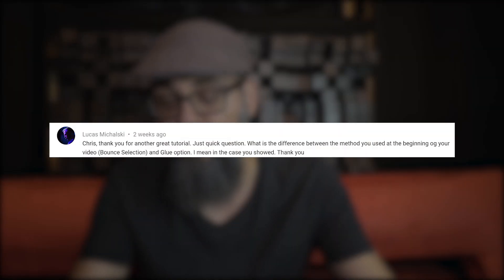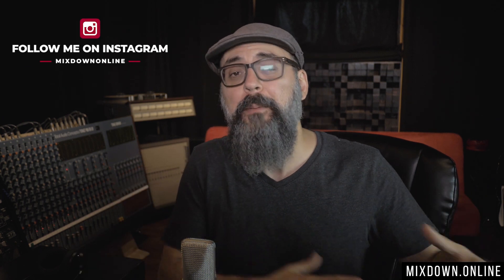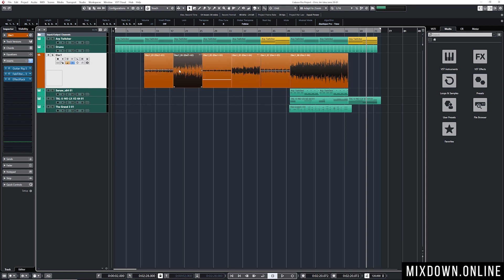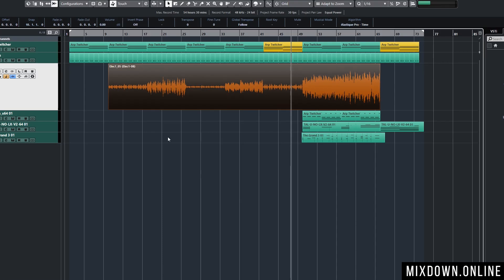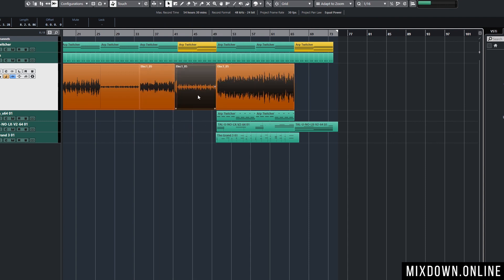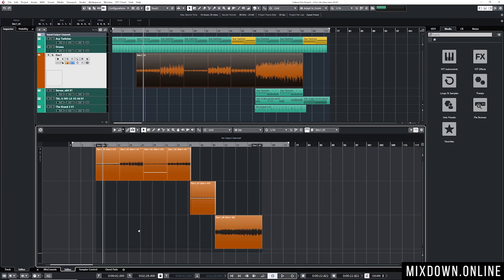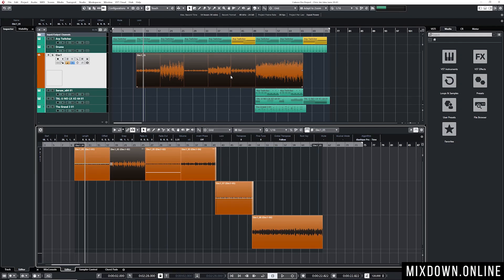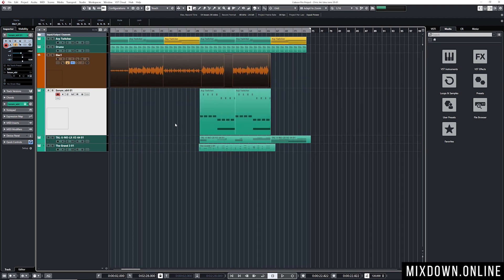Working with the GLUE TOOL vs BOUNCE SELECTION in CUBASE 10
Let me show you how I use the Glue Tool vs the Bounce Selection feature in Cubase for AUDIO.